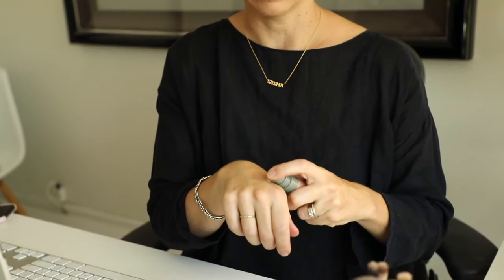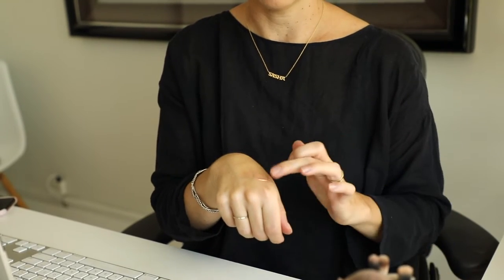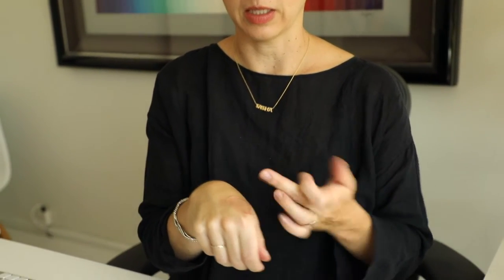How to Apply Liquid Light From ILIA Beauty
Founder, Sasha Plavsic, applies Liquid Light Serum Highlighter in the shade Nova.

Liquid Light is a unique gel based formula that illuminates, and gives a natural dewy finish to the skin. Cleanly formulated with a blend of organic and natural botanicals the serum-like consistency melts into skin and provides a boost of freshness on contact with a soft wash of metallic glow. Marine actives help protect against UV light and pollution.

Cruelty Free | Vegan | No silicone, gluten, parabens, phthalates, sulfates, synthetic fragrances or synthetic dyes.